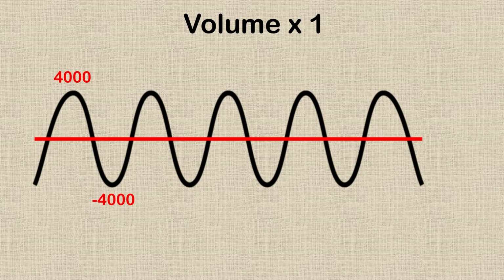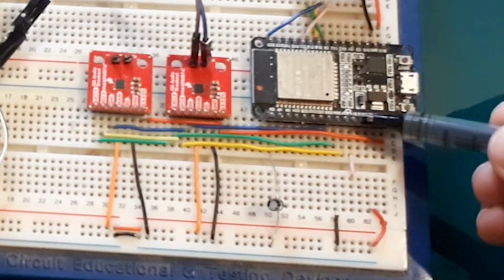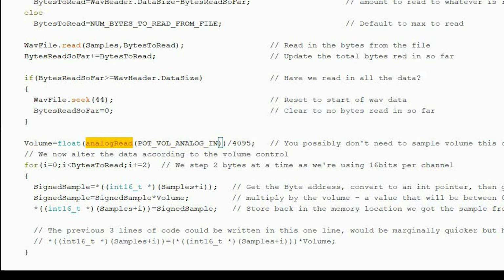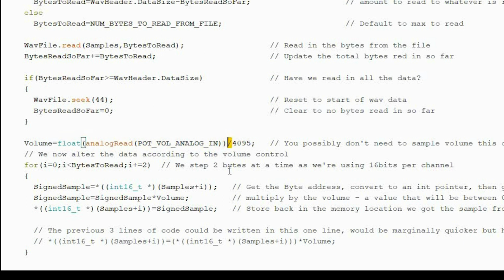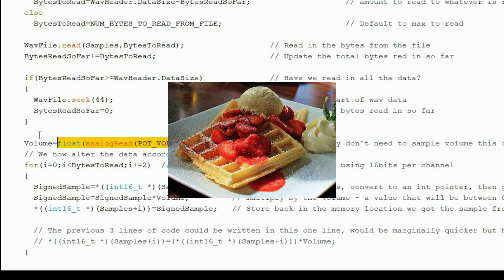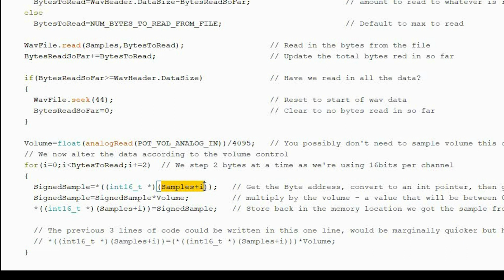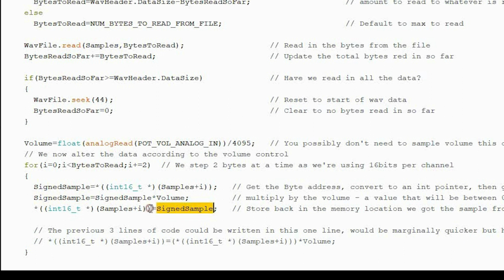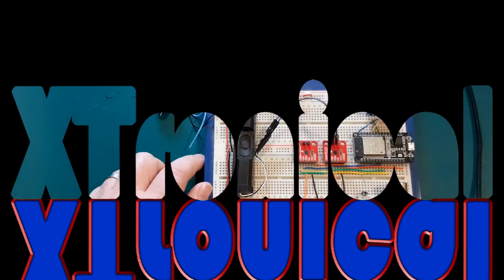Adding volume control to our own ESP32 SD Card I2S WAV Player. Principles of digital volume control.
Episode 4 of our series on building our own ESP32 I2S WAV player. In this episode we add in volume control and go through the principles of changing the volume of digital samples. Project page at with circuit diagram and source code available at :

ESP32 - Pack of three
I2S Decoder : MAX98357A
SD Card Reader
3W Speaker
5 piece 10K potentiometers
Selection box of potentiometers
Pins and sockets (I2S board doesn't come with them)

Time Codes

How to change the volume of digital samples : 00:45
Choosing a volume control : 01:33
Circuit Diagram : 03:25
The Demo Code : 03:41
Demo : 12:13

There are other rewards if you're interested. If you just want to watch videos then that's also fantastic because without people viewing I wouldn't even do half of what I do. So thanks very much :)

you will a part on every page to make a direct one off donation to my paypal.

Some sounds from Freesound.org
Some images from OpenClipart-Vectors from Pixabay